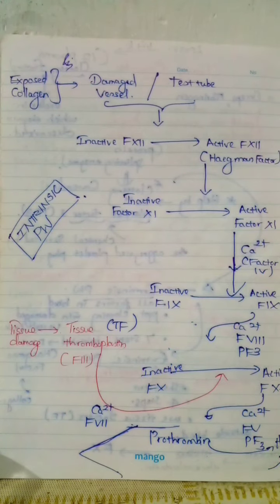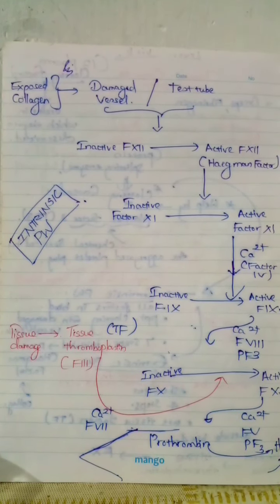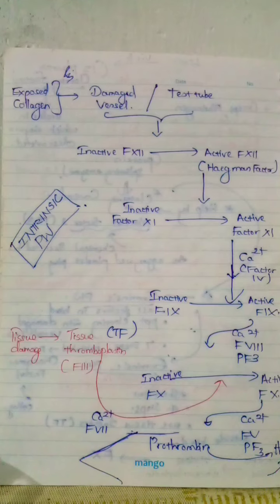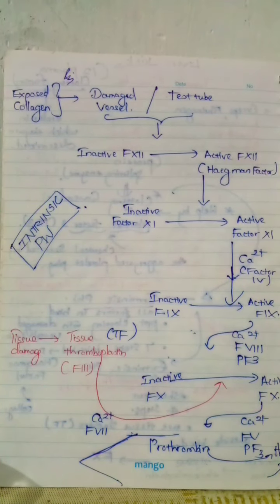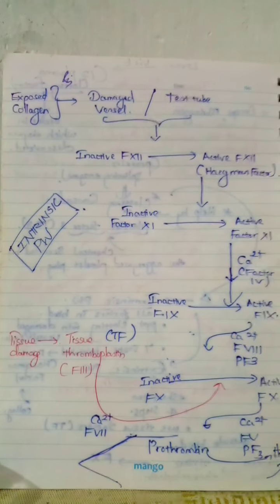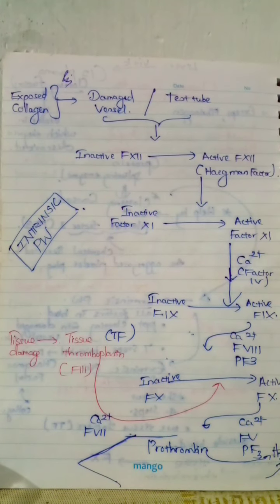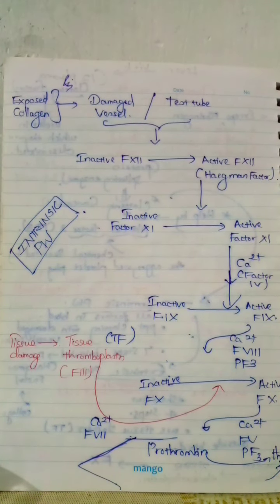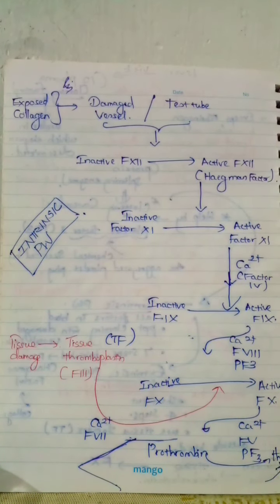MedMedicocyclopaedia Term 15